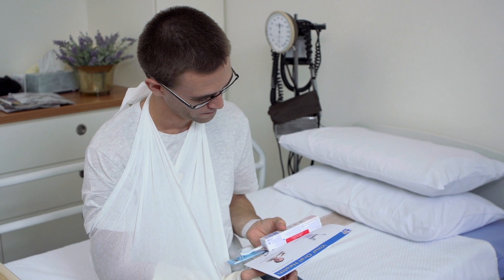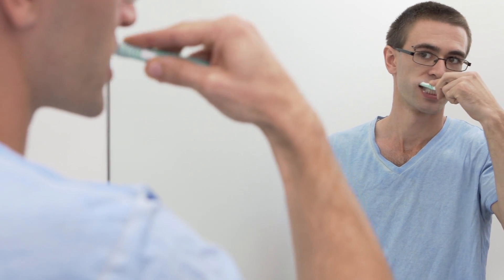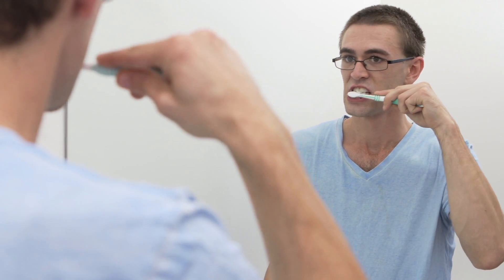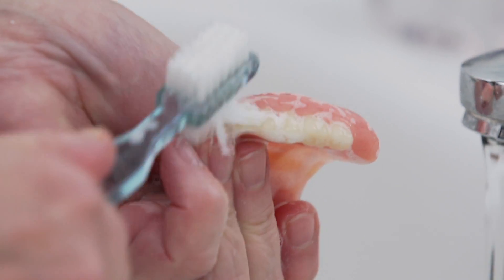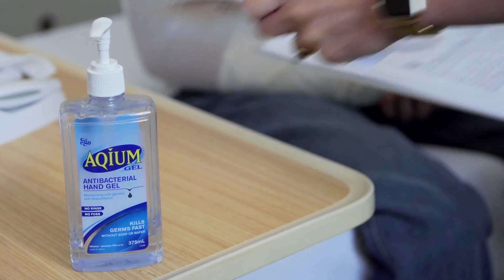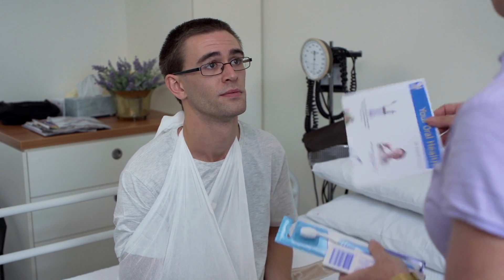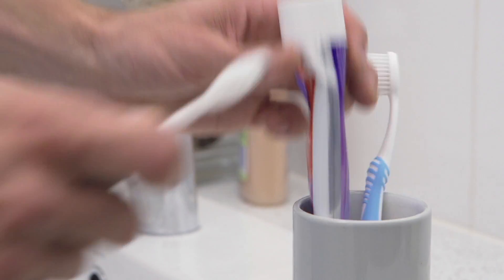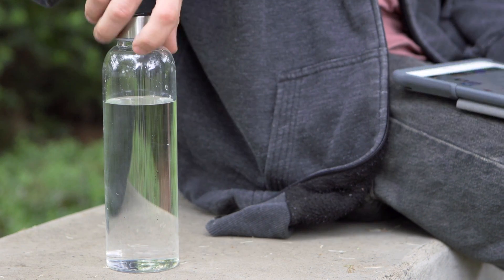Oral health care planning and assessment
Learn how to screen your patient’s oral health and why this in an important part of daily care.